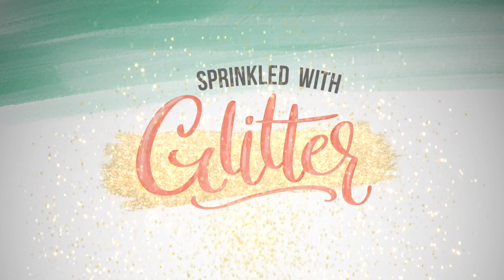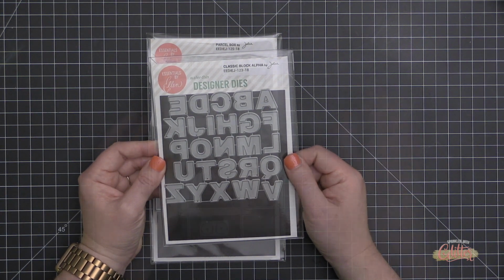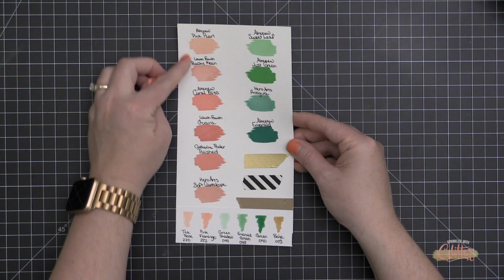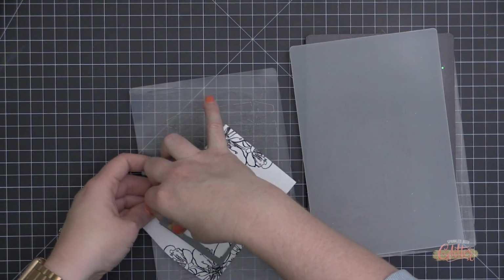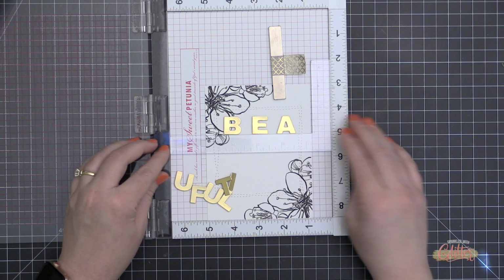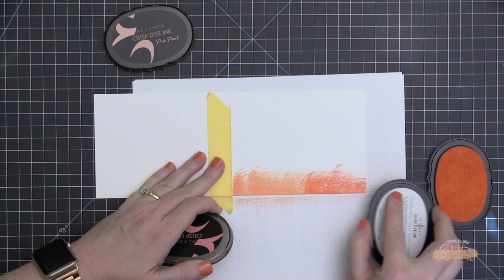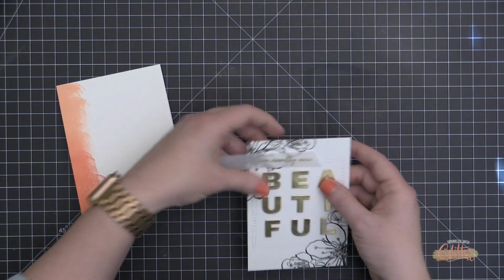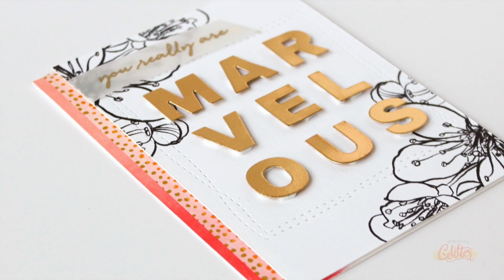Creating Ombre Card Bases - Essentials By Ellen May 2018 Release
• Essentials By Ellen Clear Stamps, Totally Random Sayings Vol. 2 by Julie...

• Essentials By Ellen Clear Stamps, Mondo Sakura by Julie Ebersole - Ellen...

• Essentials By Ellen Designer Dies, Mondo Sakura by Julie Ebersole - Ellen...

• Essentials By Ellen Clear Stamps, Plaid Maker by Julie Ebersole - Ellen...

• Essentials By Ellen Designer Dies, Parcel Box by Julie Ebersole - Ellen...

• Essentials By Ellen Designer Dies, Classic Block Alpha by Julie Ebersole -...

• Essentials By Ellen Designer Dies, Block Words by Julie Ebersole - Ellen...

• Essentials By Ellen Cardstock, Ebony Black 100 lb, 25pk - Ellen Hutson LLC

• Essentials By Ellen Cardstock, Oyster Gray 100 lb, 25pk - Ellen Hutson LLC

• Crystal Clear Plastic, Medium Weight 8 1/2" x 11" (10 pk) - Ellen Hutson...

• ZIG Clean Color Real Brush Marker 220, Tea Rose

• ZIG Clean Color Real Brush Marker 222, Pink Flamingo

• ZIG Clean Color Real Brush Marker 049, Green Shadow

• ZIG Clean Color Real Brush Marker 048, Emerald Green